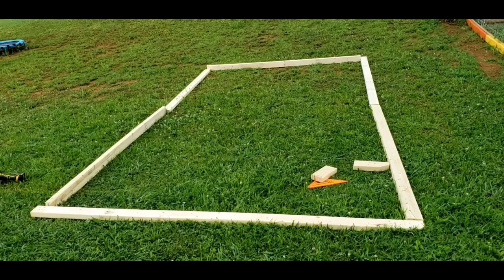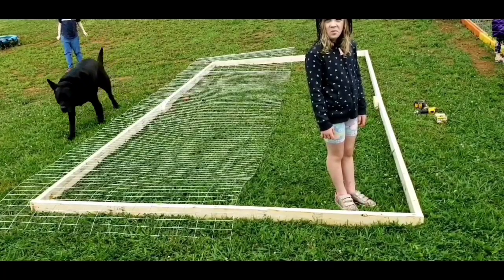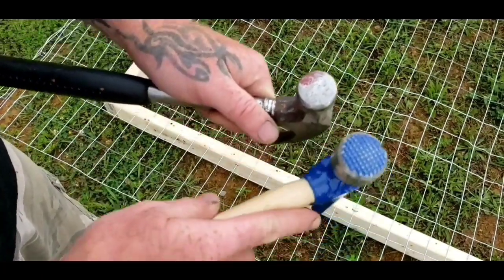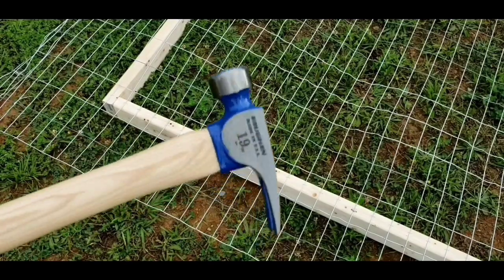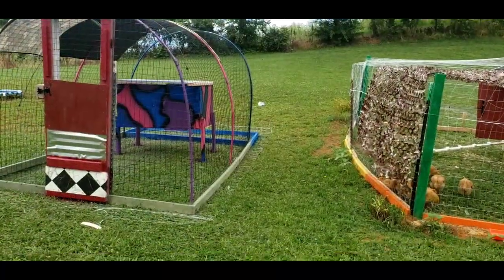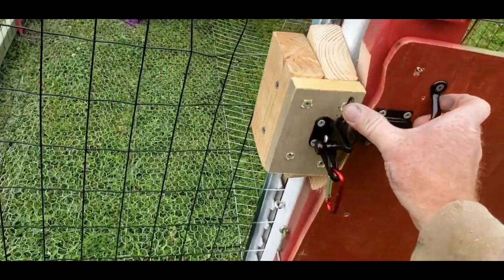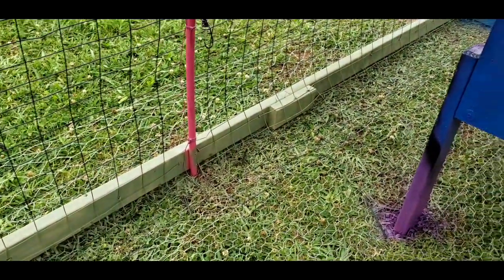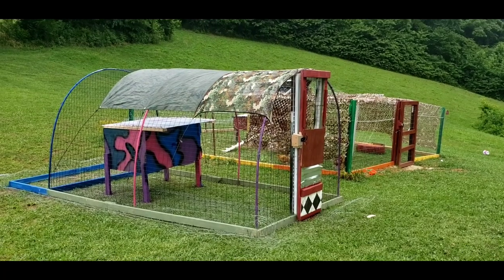PVC Pipe Hoop House Bunny Rabbit Hutch and the Importance of Animals for Survival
use code SOS for regular priced items